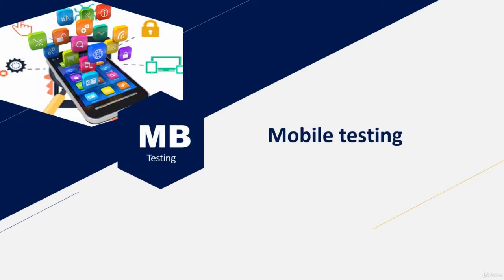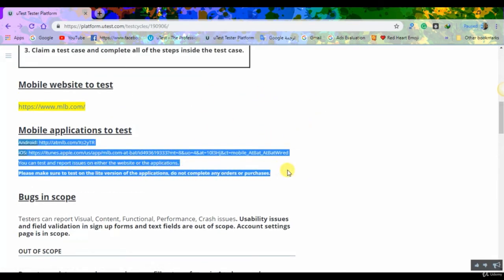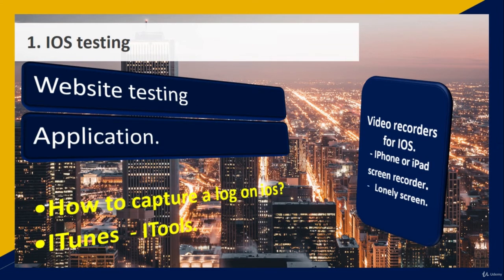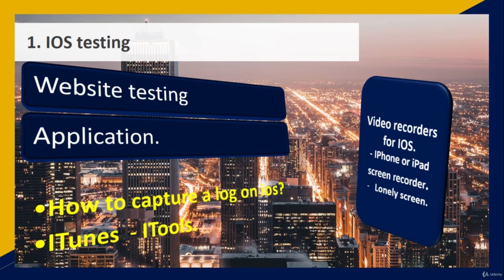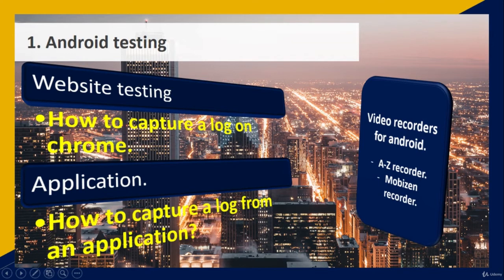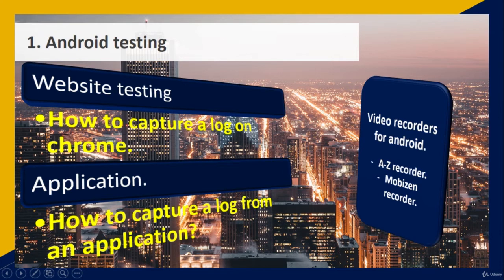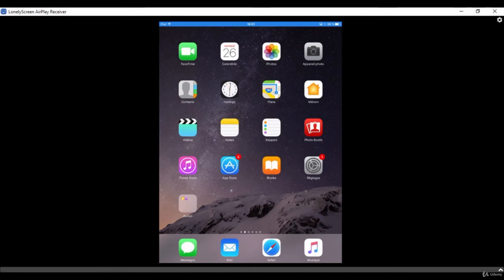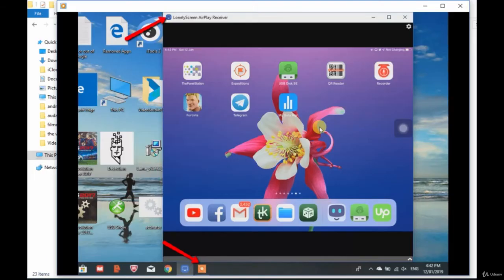Intro To world of Mobile Testing